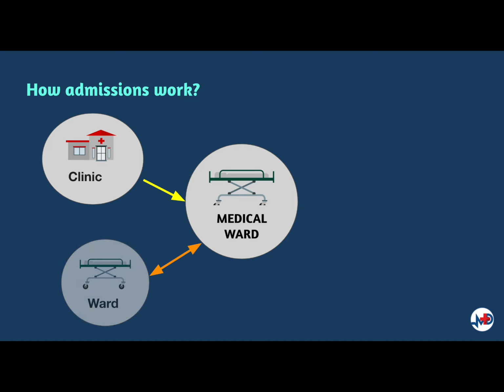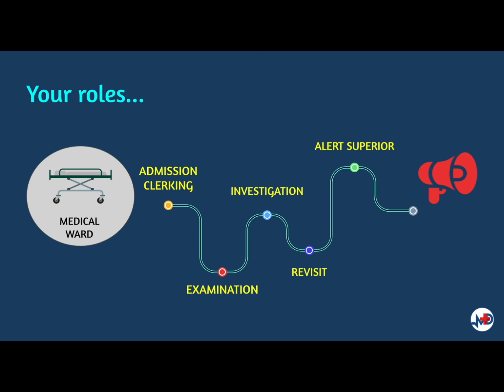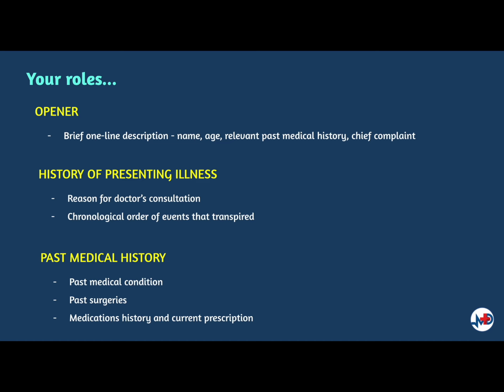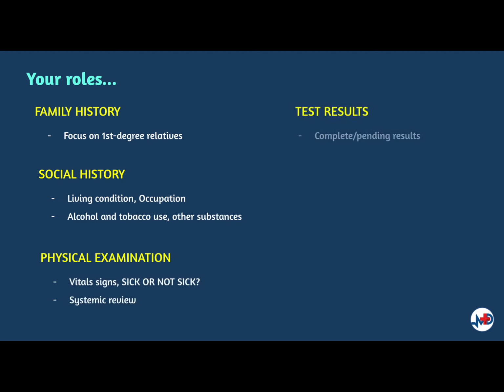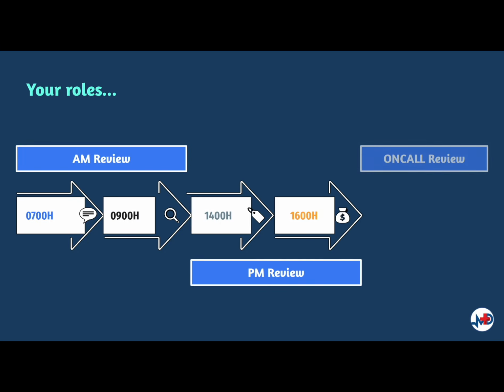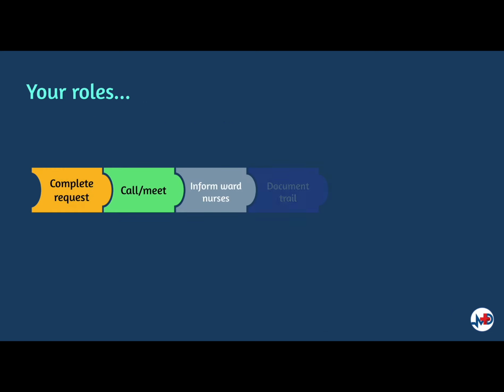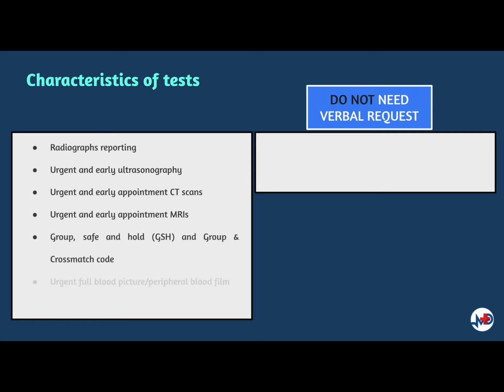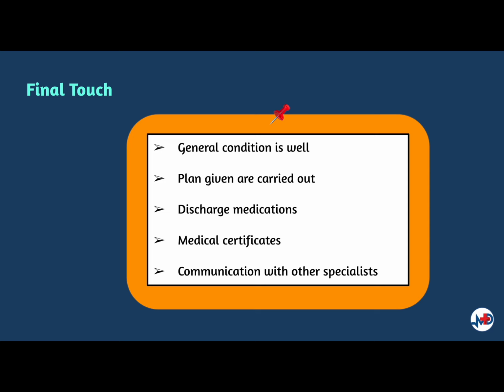Internal Medicine: Processes & Documentation | KKM Orientation | MEDIT & CME Academy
Welcome, aspiring doctors! The Housemanship (HO) training programme in Malaysia is your crucial first step into clinical service under the Ministry of Health Malaysia (KKM). Designed to transform you from a medical graduate into a competent, confident, and compassionate clinician, this structured two-year journey exposes you to diverse specialties, equipping you with essential skills and practical experience to serve the nation.

MEDIT & CME Academy's Housemanship Training Series is specifically crafted to ease your transition into this demanding yet rewarding phase. We understand the challenges and uncertainties faced by new House Officers, which is why our series provides invaluable departmental introductions, practical expectations, and real-world guidance directly from junior clinicians who have recently navigated these waters themselves.

In this video, we delve into the core of Internal Medicine, a foundational department you'll encounter early in your training. Our focus here is on mastering the critical aspects of Processes & Documentation. From understanding patient admission and discharge protocols to meticulously charting patient progress, ordering investigations, and crafting referral letters, proficient documentation is paramount for patient safety, legal compliance, and effective inter-departmental communication. Learn the essential workflows, the common pitfalls, and the best practices to ensure you're not just surviving, but thriving in your medical notes and daily tasks within the KKM system.

At MEDIT & CME Academy, we are dedicated to supporting junior doctors at every stage of their career journey. Our mission extends beyond this series; we provide structured learning resources, invaluable mentorship opportunities, and comprehensive postgraduate training programmes designed to empower you with the knowledge and skills needed for continuous professional development and career advancement. We're here to help you build a solid foundation for a successful medical career.